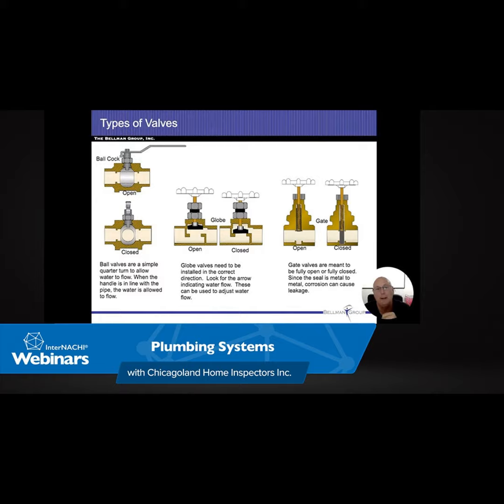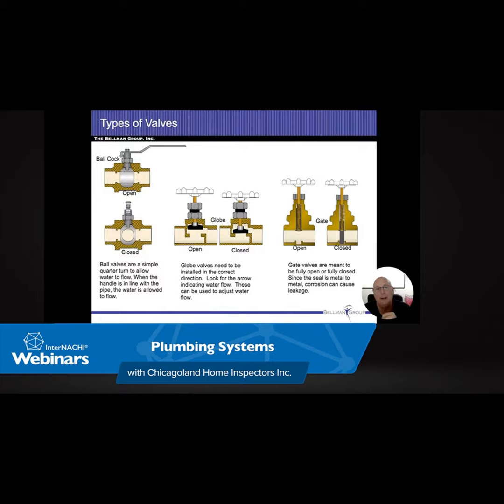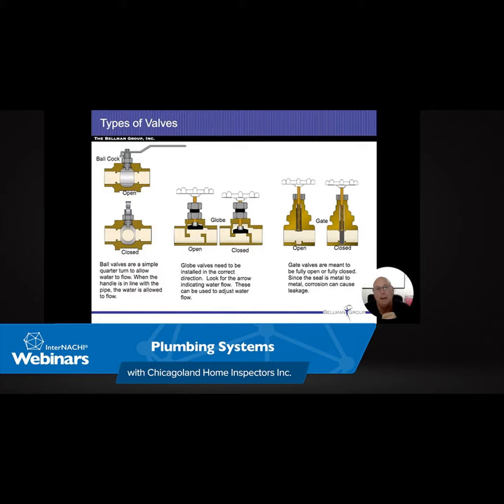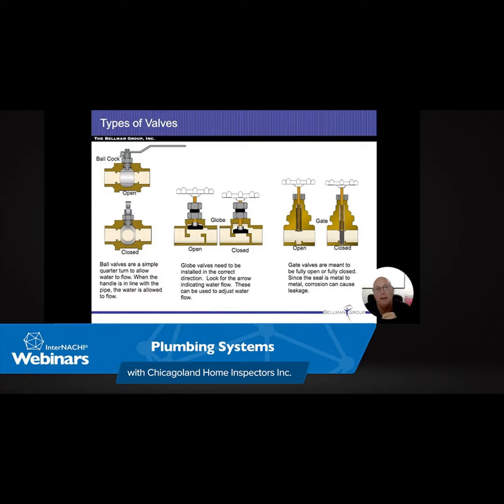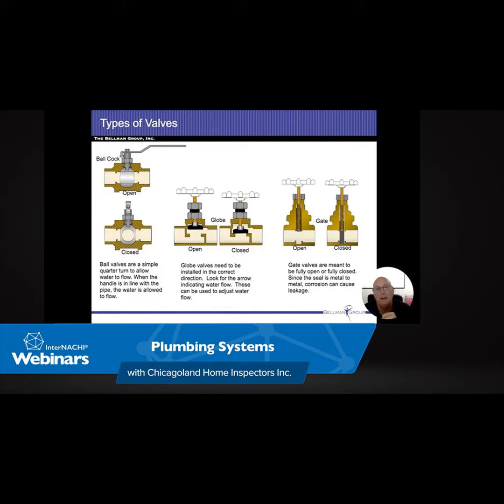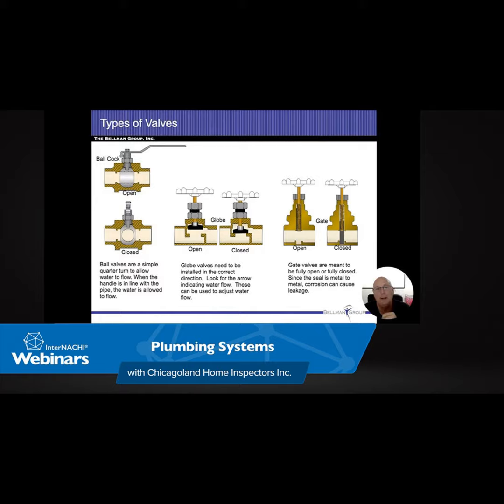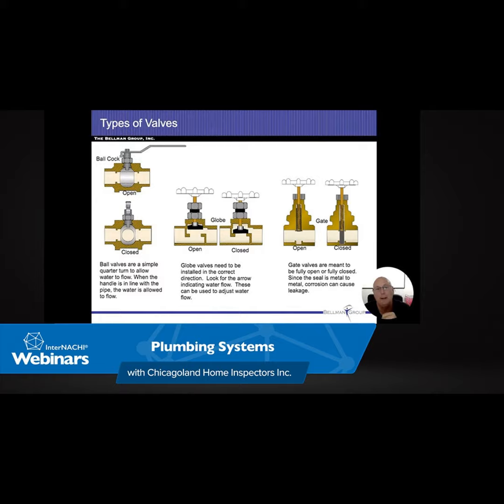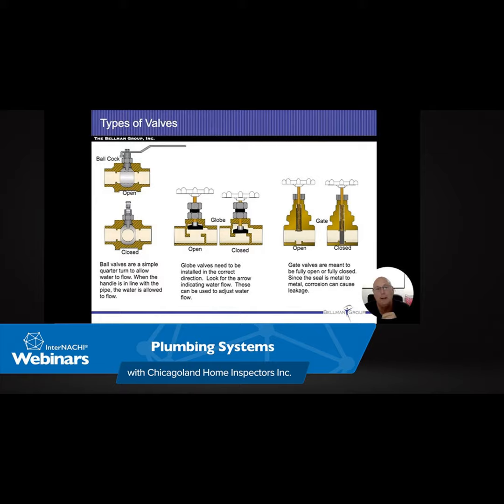Episode 209: Plumbing Systems with Chicagoland Home Inspectors Inc.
This primer will go over the typical plumbing system from supply to the waste lines. This class recording talks about common terms used in plumbing systems, the types of materials used, and the common problems found during a home inspection.